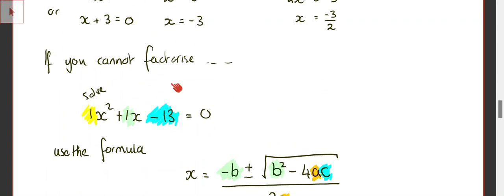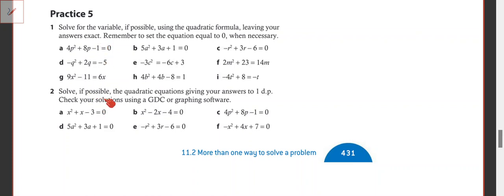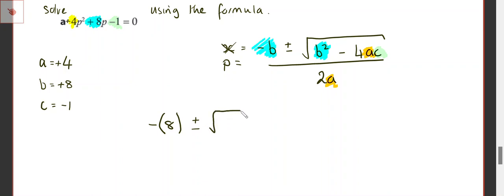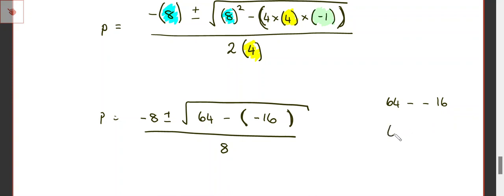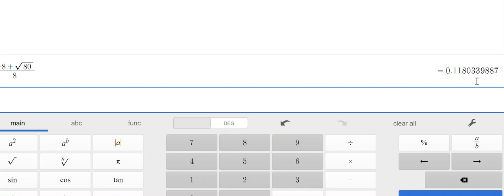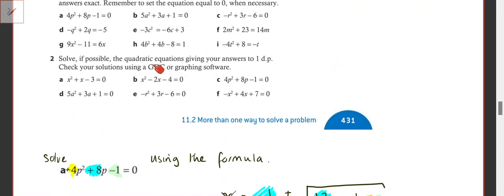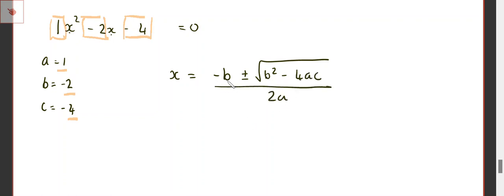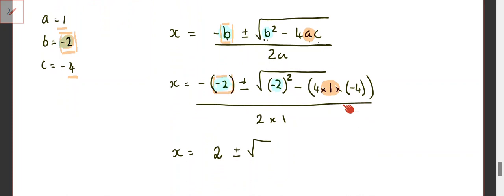M5 Using the quadratic formula